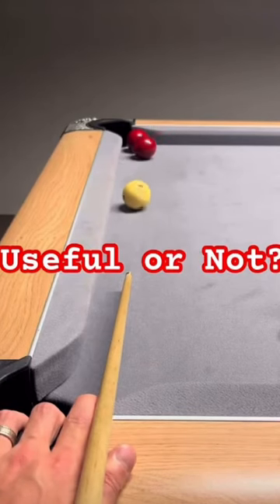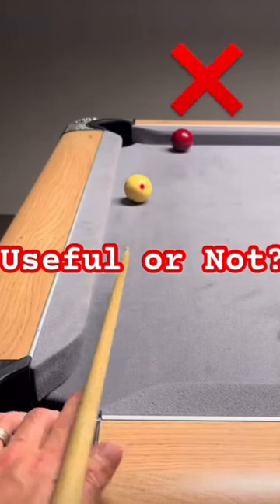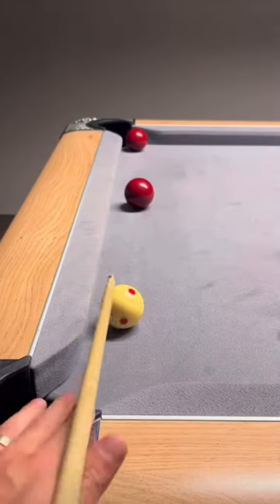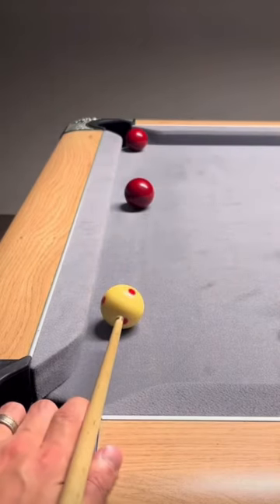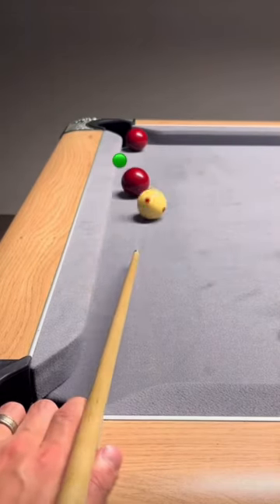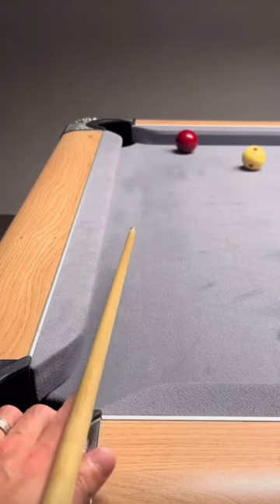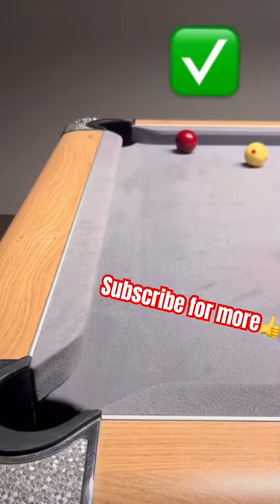How to pot using a rail plant shot 🎱✅